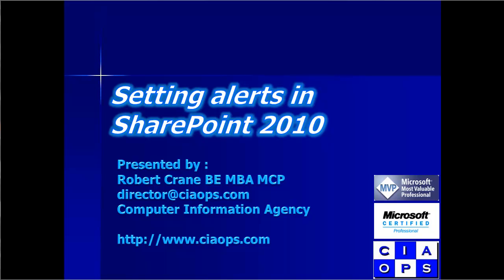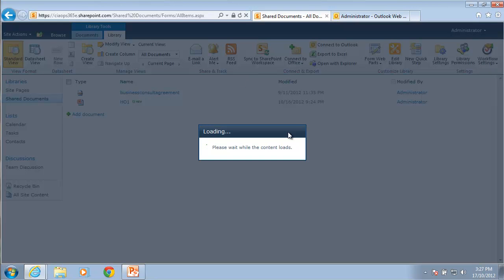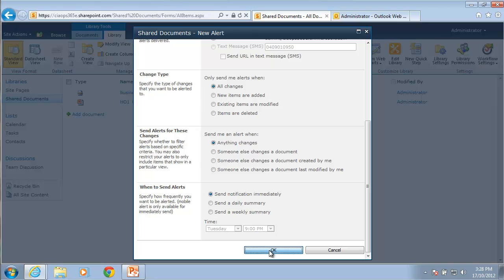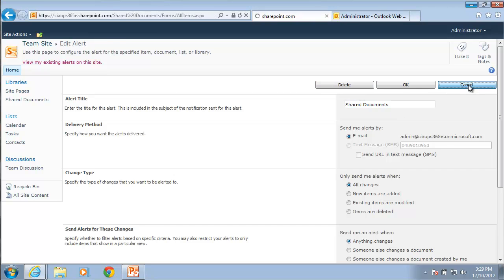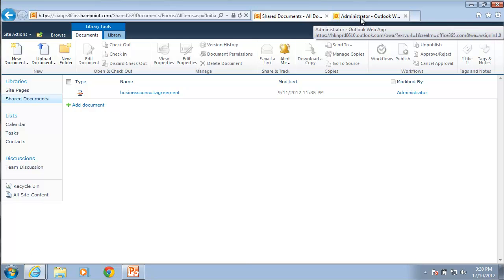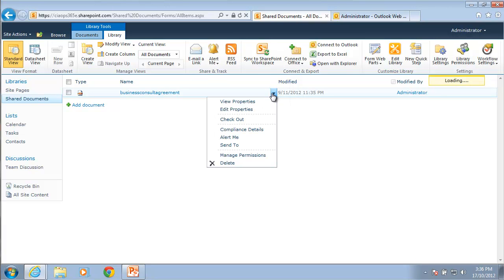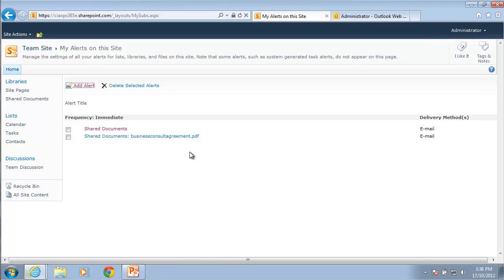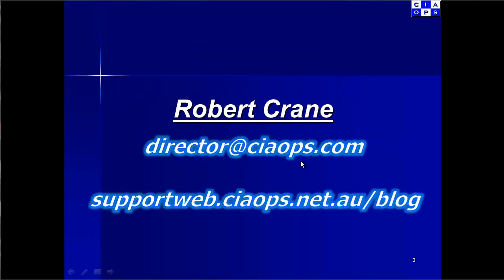Creating alerts in SharePoint 2010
This video shows you how to set and maintain alerts in SharePoint 2010 Server, Foundation and Office 365.